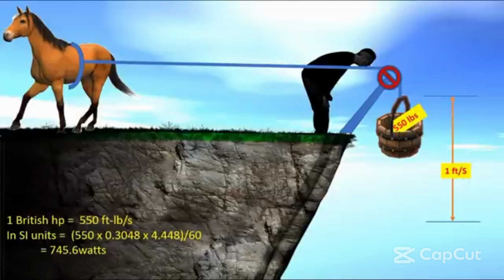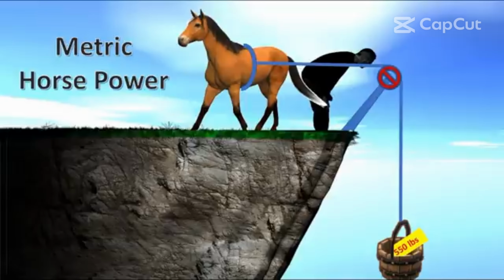British horse power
Video explains about British horse power